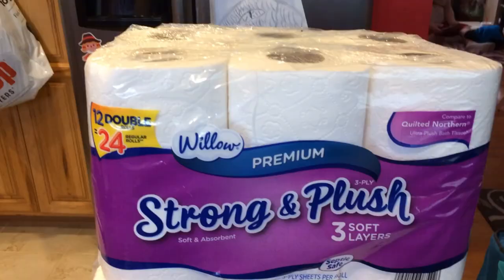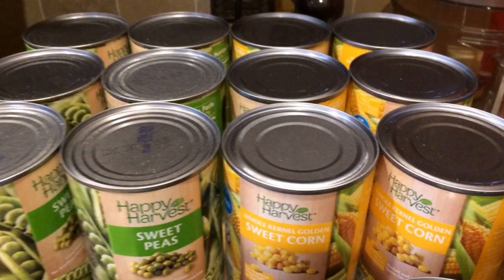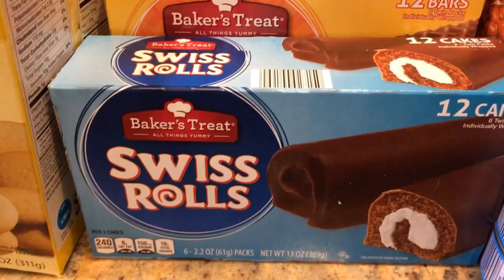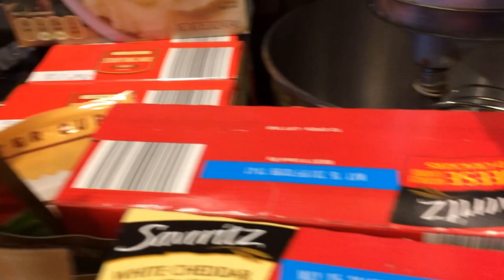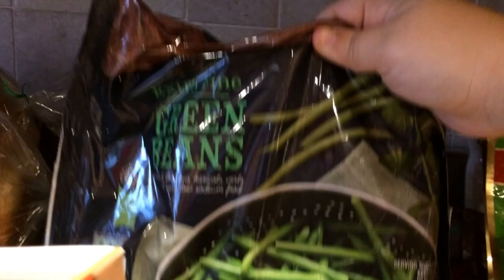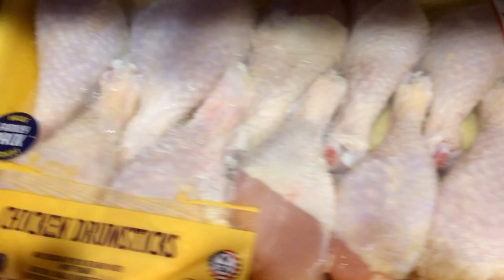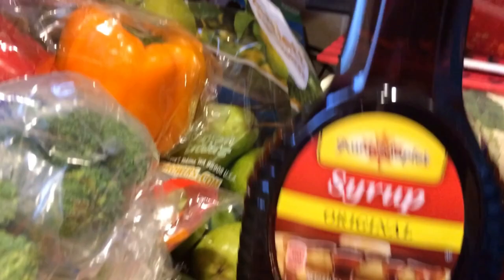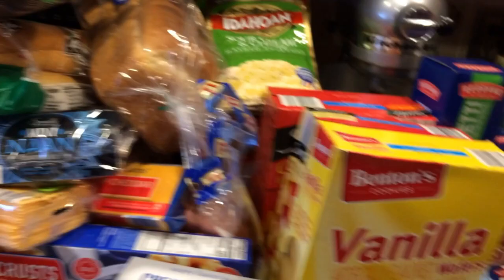Aldi Grocery Haul $200 November for a family of 4!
Aldi grocery haul $200! With christmas items!